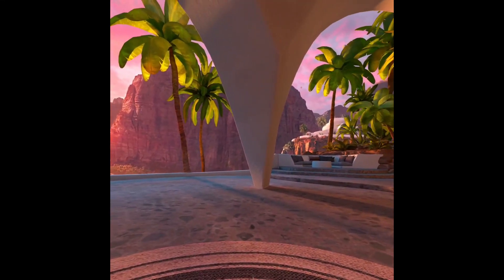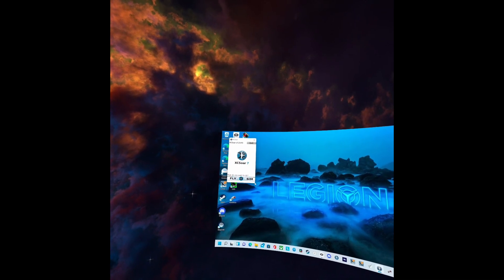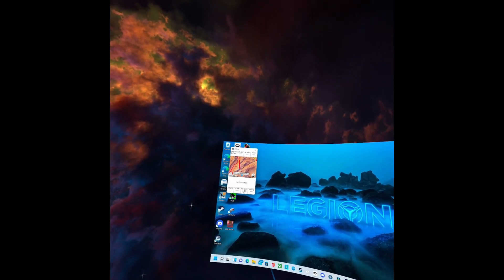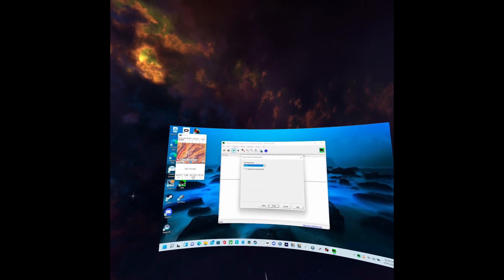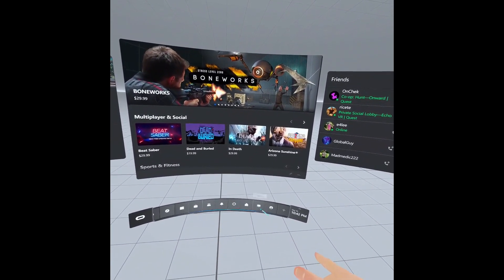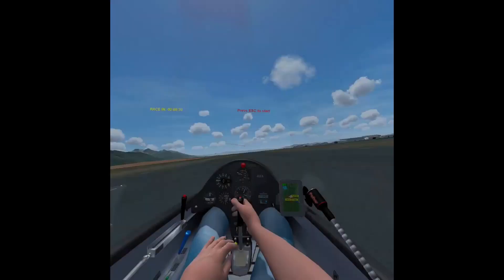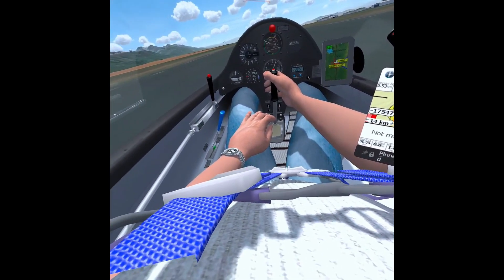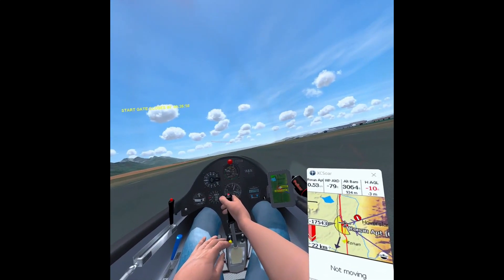XC Soar with Condor2 in Quest 2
Here's a short video outlining how I was able to get XC Soar to run in my Quest 2 VR headset when flying Condor2 soaring flight simulator.  However, XC Soar is significantly limited in the VR environment, but with careful selection of what you have in your info boxes, it can still provide plenty of useful information.  My efforts were greatly helped by Bruce D.  Thanks Bruce.  He has a great video outlining his steps getting XC Soar set up in his Oculus Rift.  Here's the link: